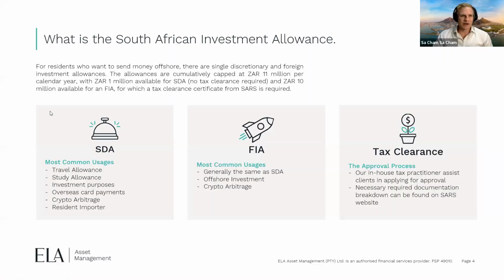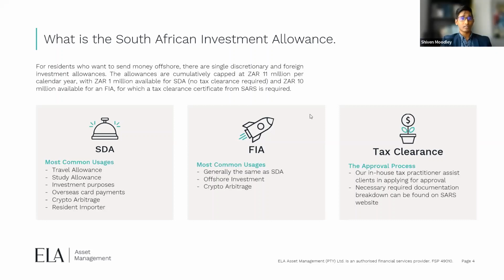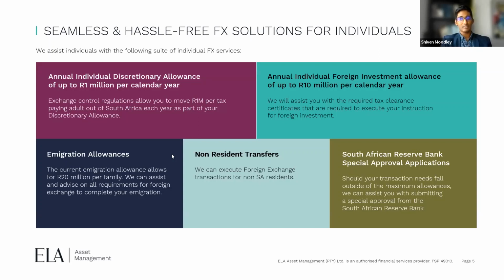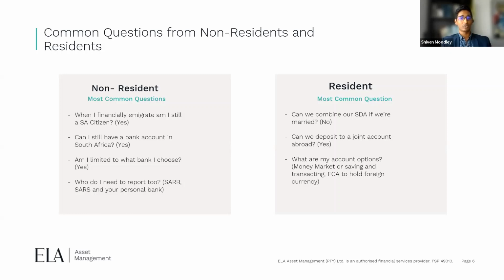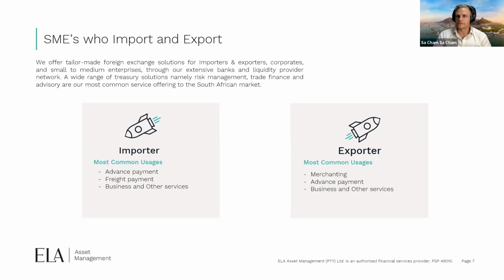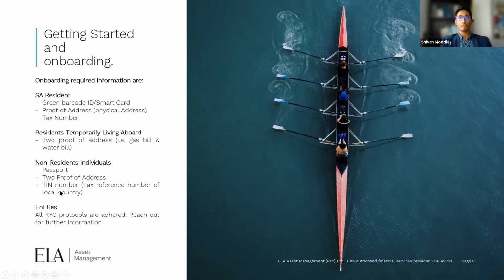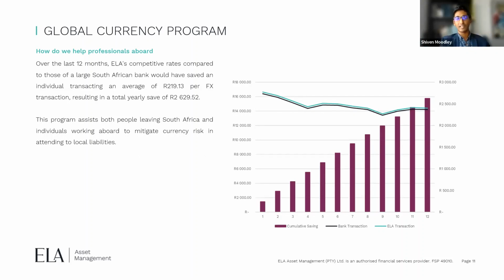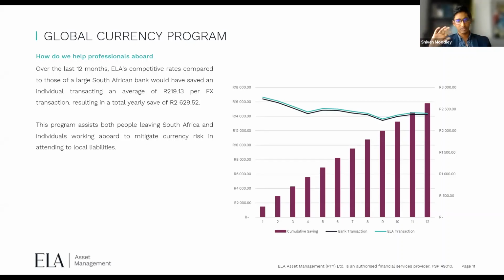Moving Money Out of South Africa - A How to Guide for Individuals and SME's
Join the South African Chamber of Commerce for an informative discussion on Moving Money Out of South Africa.

Topics of discussion include:
- A general overview of South African Foreign Exchange Policy, including Single Discretionary Allowance (SDA) and applying for tax clearance for up to ZAR10m.
- How this policy is applied to non-resident taxpayers who don't have a fixed address in South Africa and/or have non-resident bank accounts/blocked accounts as a result of financial emigration.
- Once you have your tax clearance and are cleared to make the transfer, what happens next?
- Why do clients work with an FX Desk instead of going through their bank?
- Online Teachers working across multiple jurisdictions and the best way to get paid.
- Closing Q&A.